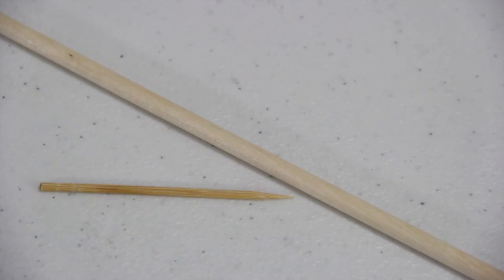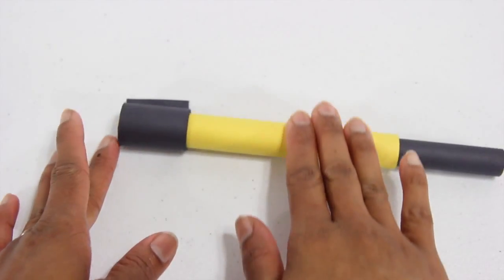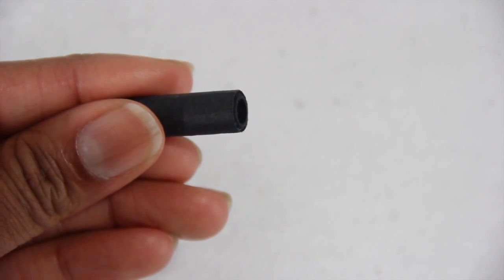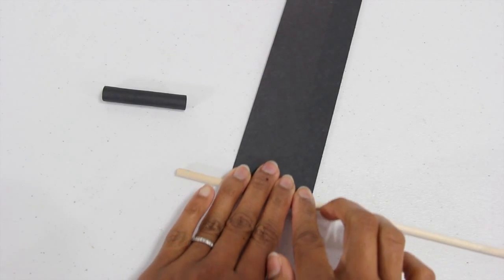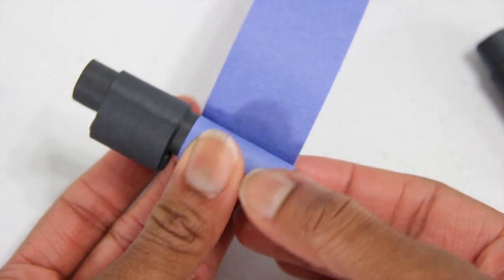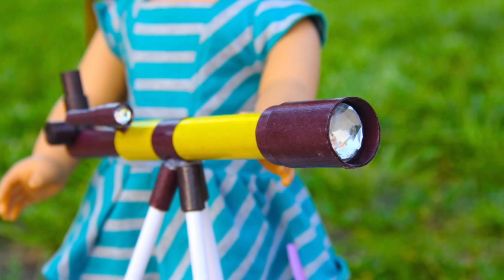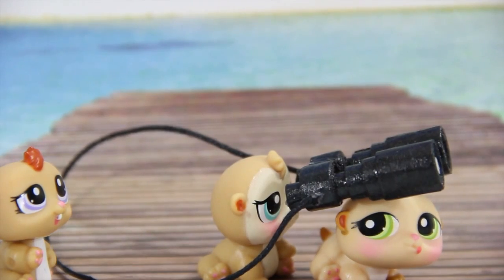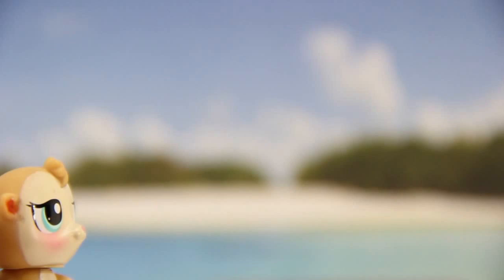How to Make a Doll Telescope and Binoculars - Doll Crafts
click the link to make this fabsome craft today!

by request: your dolls will love looking at the stars or watching the birds with this fabsome craft :oD